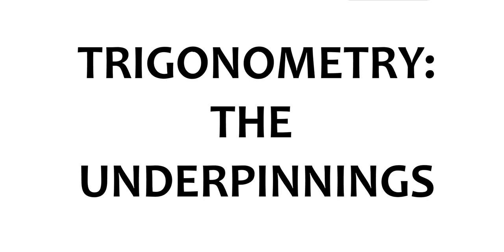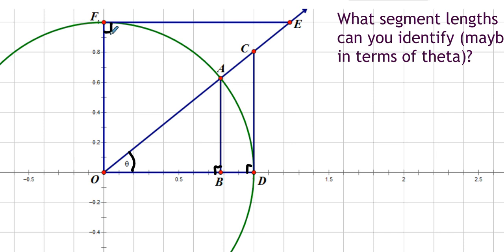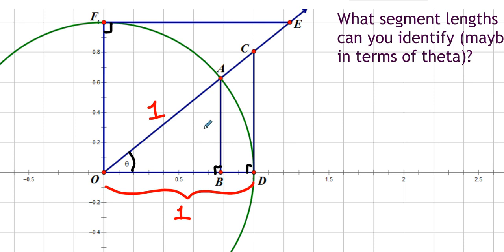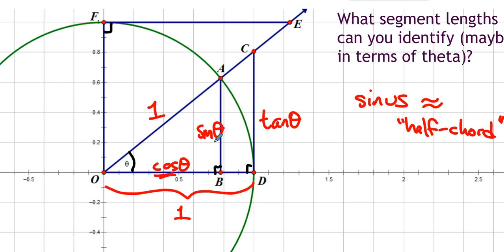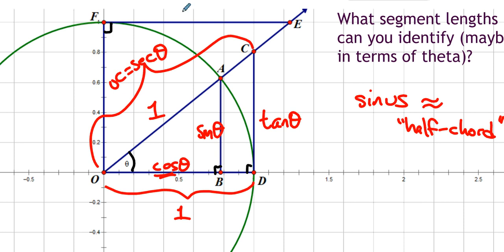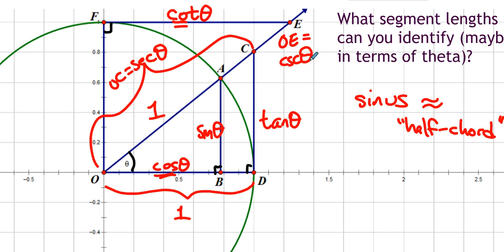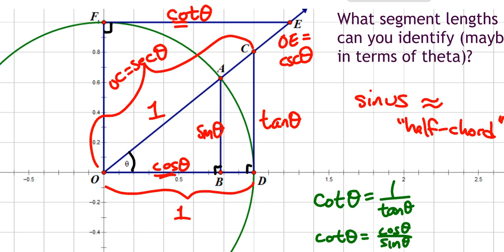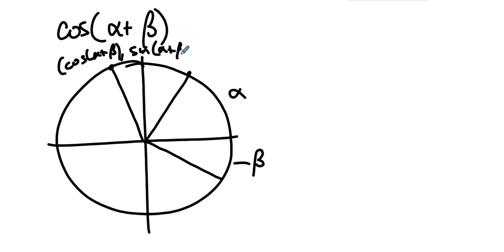INTD301 Content - Trig and the Unit Circle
This screencast describes for future secondary educators how the unit circle underpins our understanding of trigonometry, and how easy it is to teach these ideas to students who are well prepared for our courses.